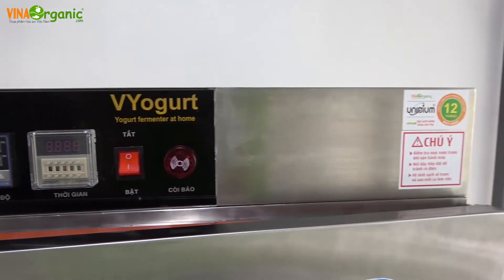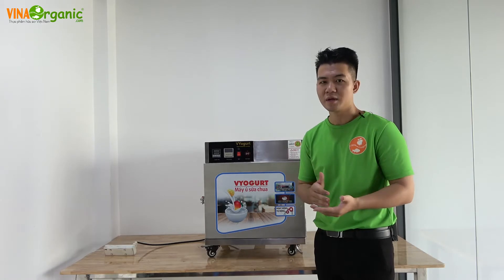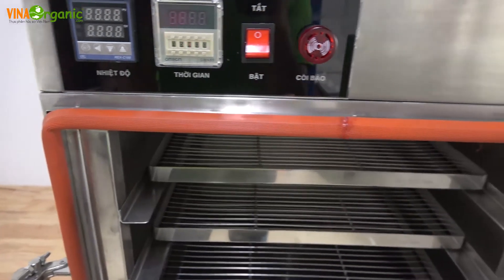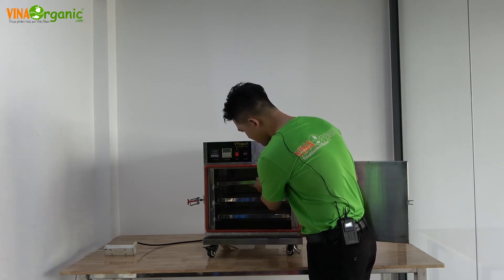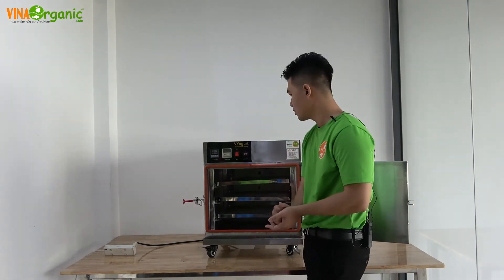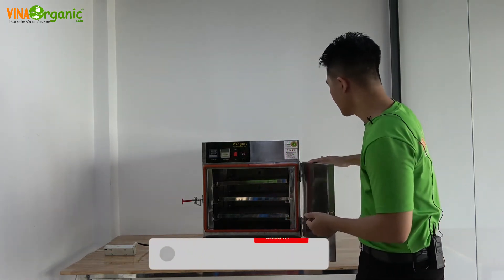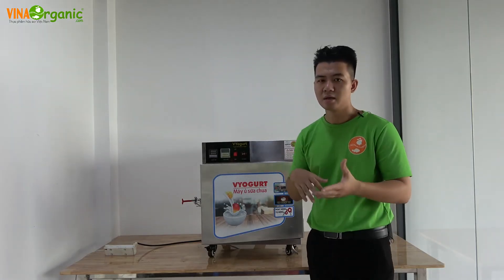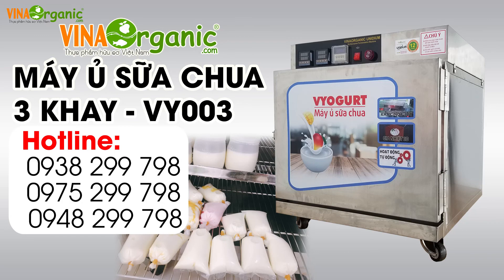Máy ủ sữa chua, hấp bánh Flan 3 khay VY003, Tuyệt chiêu làm sữa chua, bánh flan ngon hơn ngoài hàng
Máy ủ sữa chua, hấp bánh Flan 3 khay VY003, Tuyệt chiêu làm sữa chua, bánh flan ngon hơn ngoài hàng. VinaOrganic giới thiệu đến các bạn máy ủ sữa chua đa năng kết hợp hấp bánh Flan 3 khay inox 304 phiên bản Air (dùng điện trở mâm).

Đừng ngần ngại, hãy liên hệ ngay với chúng tôi nếu bạn cần tư vấn thêm về máy hoặc mua máy để nâng cấp quy mô sản xuất của bạn ngay hôm nay:
VinaOrganic CO.,LTD
86 Nguyễn Hữu Tiến, Phường Tây Thạnh, Quận Tân Phú, TP.HCM

Chúc các bạn sức khoẻ và thành công!